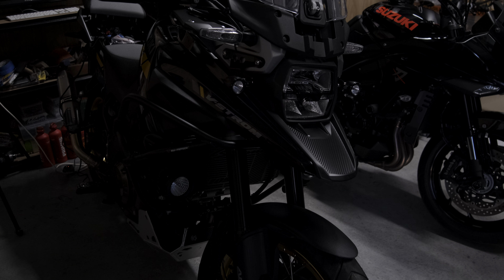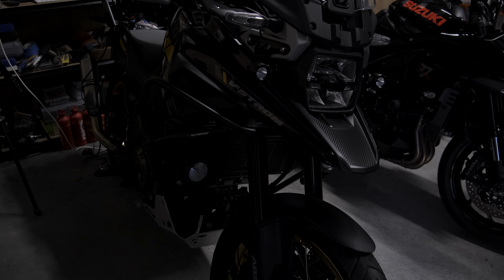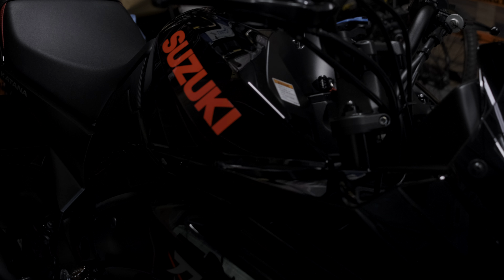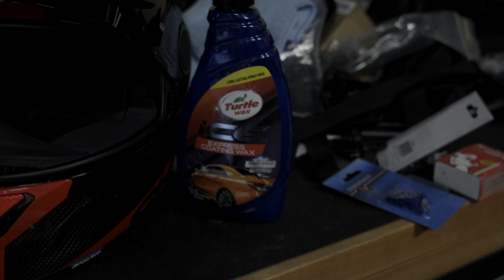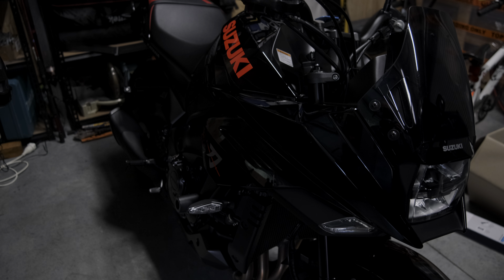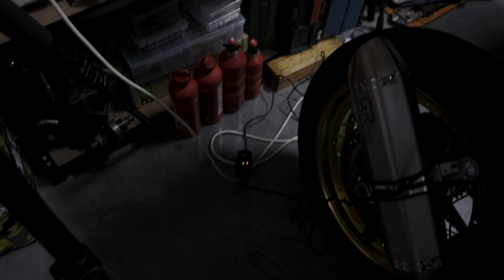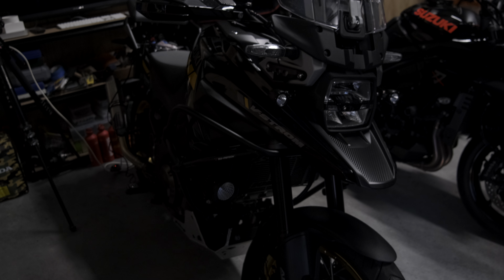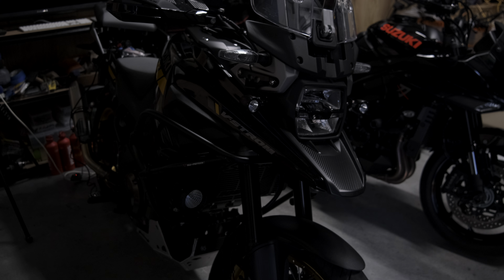Bike Update Test Recording with Fujifilm XT3 adapted with Canon FD 20-35mm F3.5L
A quick update video for blog. Camera recording with the Fujifilm XT3 and Canon FD lens. How's the footage look? Better than the GoPro7 and Audio turned out good.  Love the camera jitter ;-)